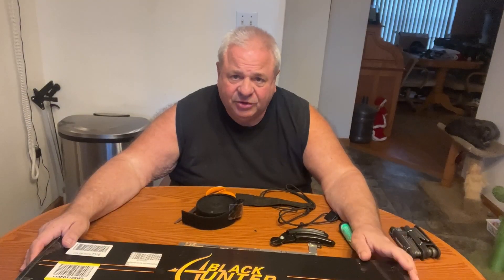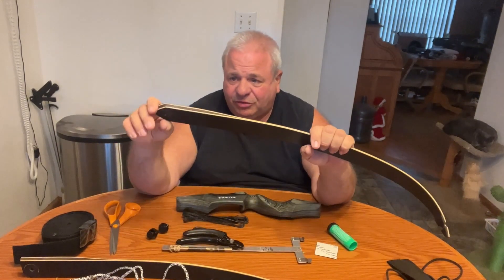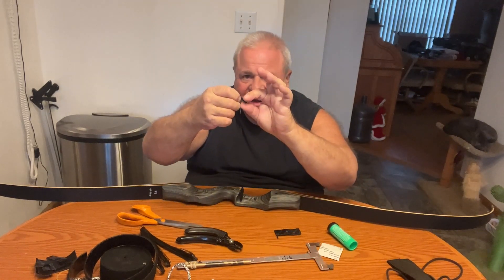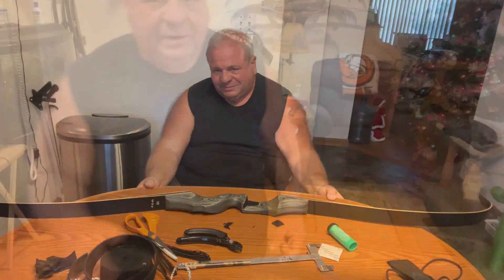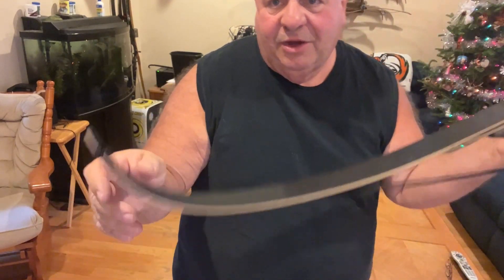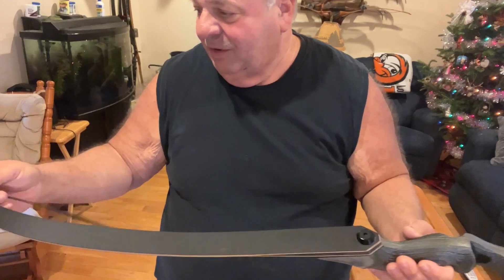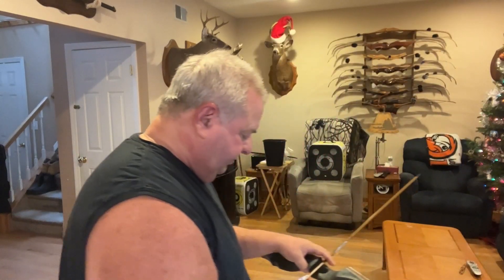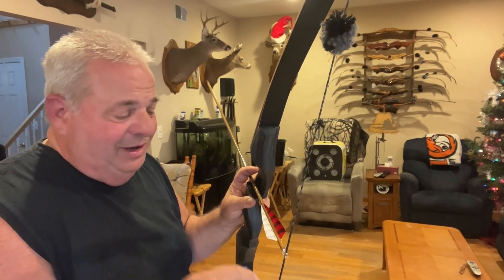How to set up a traditional bow. Black Hunter Recurve by Joe Zummo